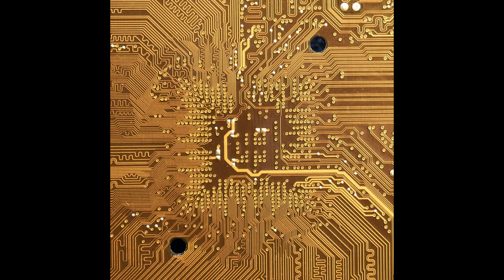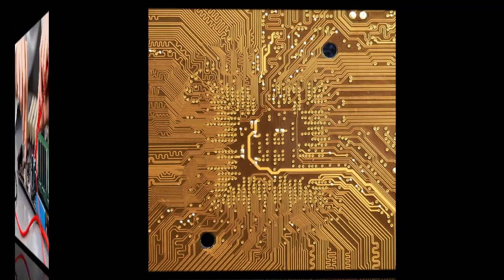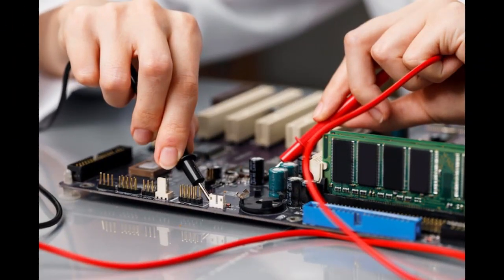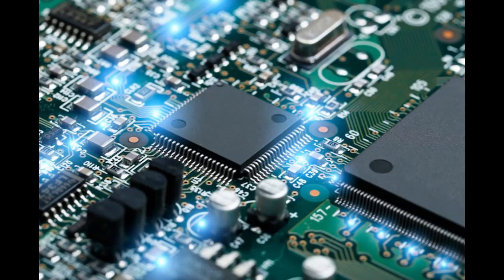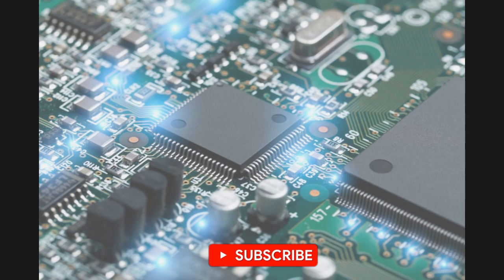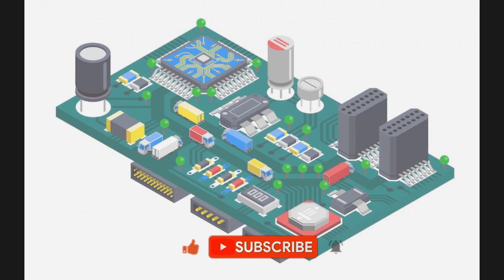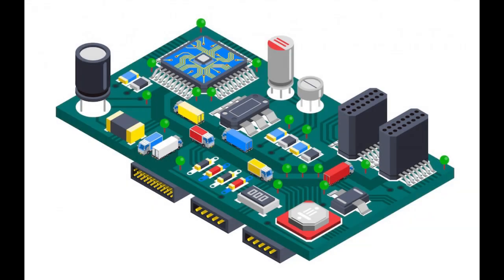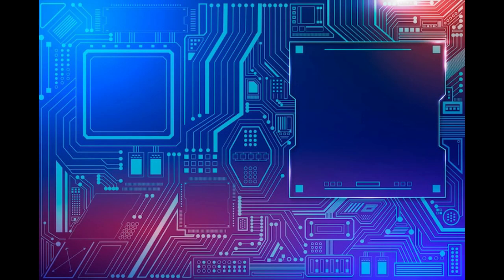what is electronics |definition of electronics |basic electronics|introduction to lectronics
Welcome to Textile Guro! In this video, we will be discussing the fundamentals of electronics, starting with the definition of electronics and what it encompasses.

Have you ever wondered what makes your smartphone, TV, or computer function? The answer lies in electronics! Electronics is the study and application of the behavior of electrons and their interaction with circuits, devices, and systems.

In this video, we will explore the basics of electronics, including the different components that make up electronic devices, such as resistors, capacitors, and transistors. We will also discuss how electronic circuits work and the different types of circuits that exist.

Whether you're interested in pursuing a career in electronics, or simply curious about how your electronic devices work, this video is a great starting point. So, join us as we dive into the exciting world of electronics and learn about the incredible technologies that power our modern world.